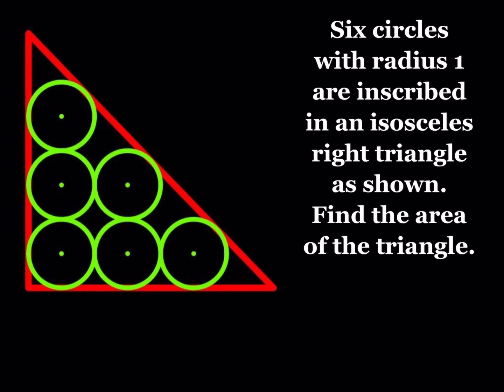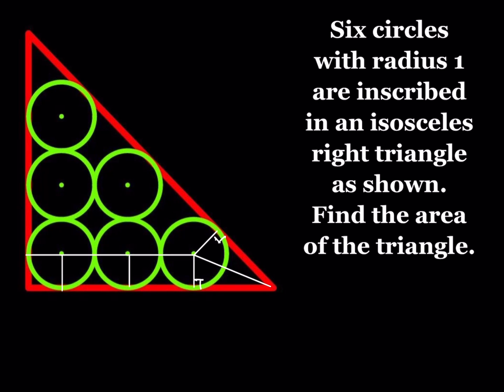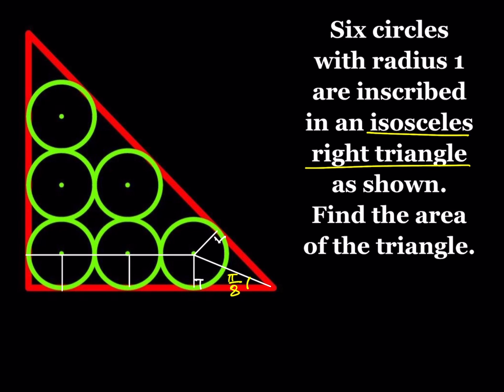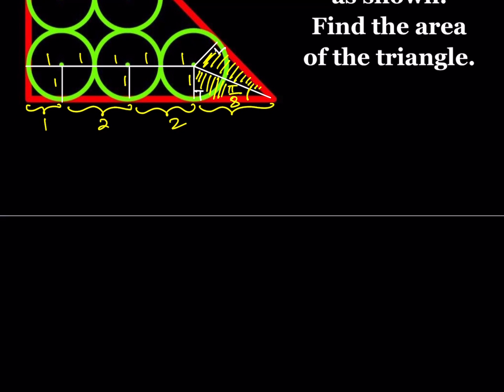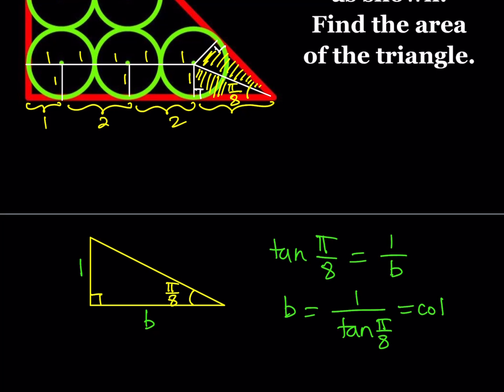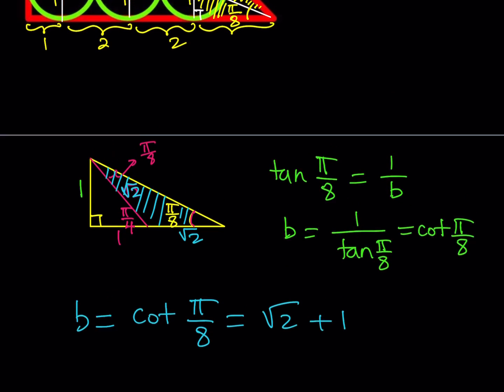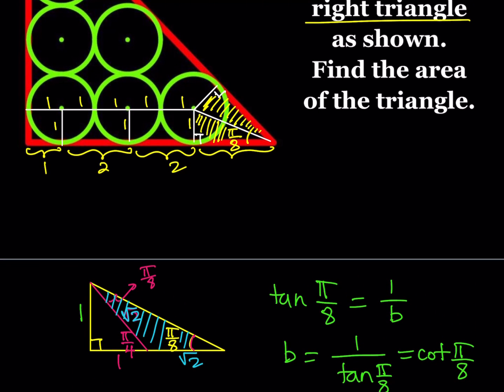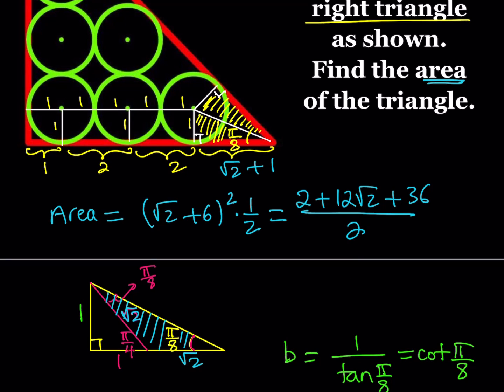A Circle Packing Geometry Puzzle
This video is about a Geometry Puzzle